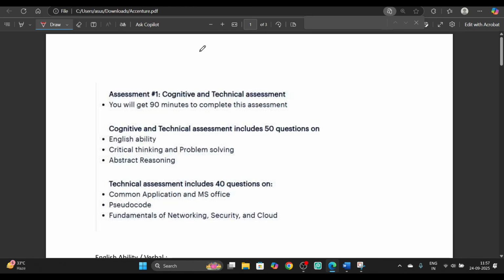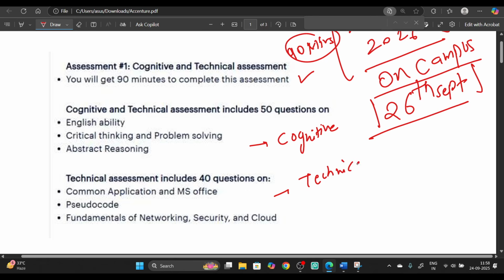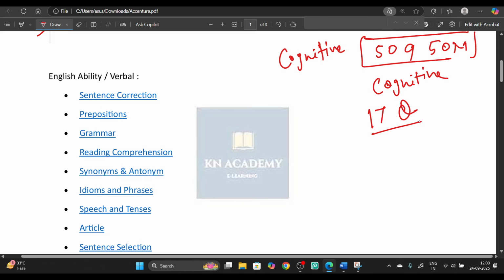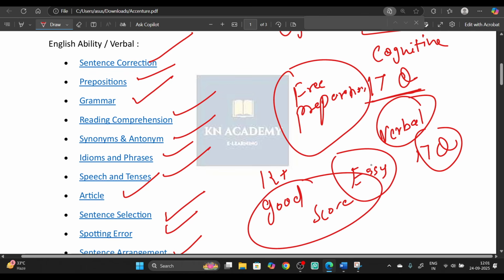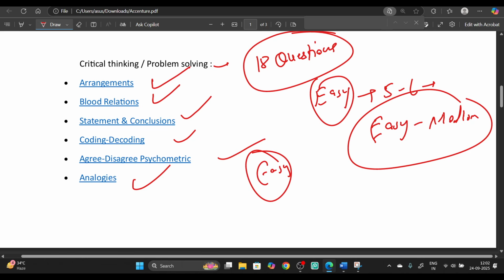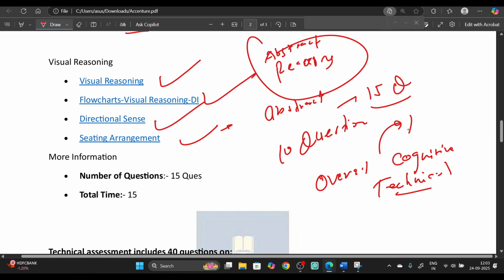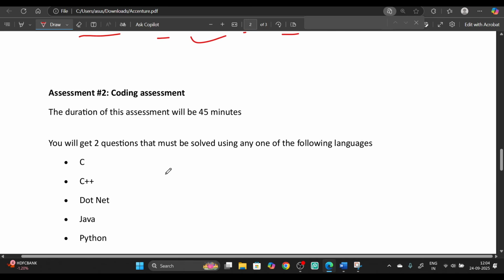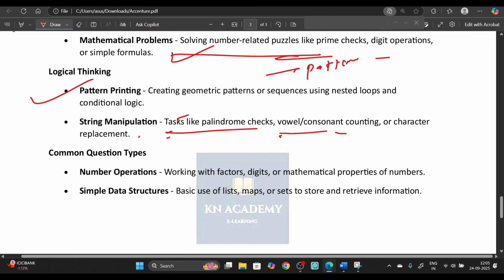Accenture Hiring 2026 | Accenture Exam Pattern &Syllabus |Accenture Cognitive & Technical Assessment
Description Videos